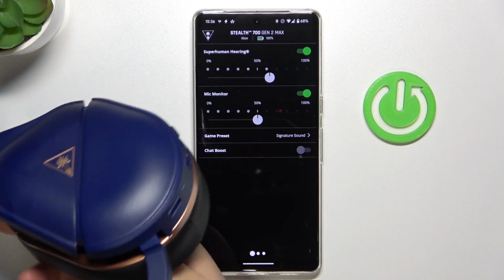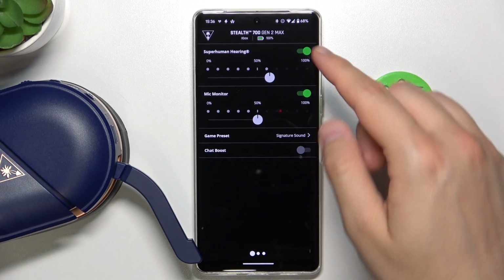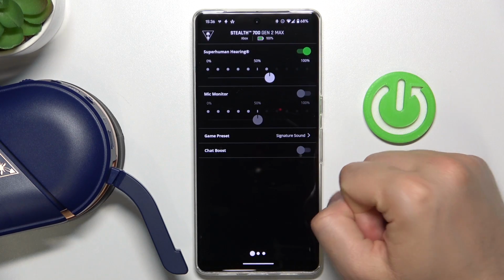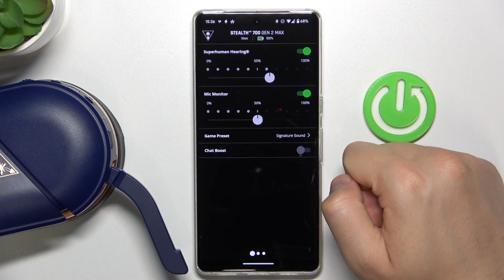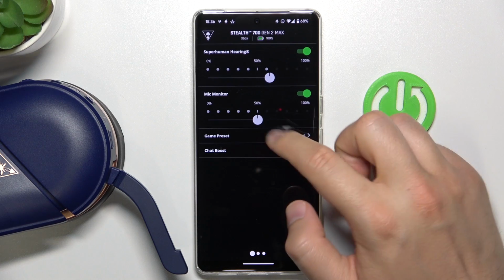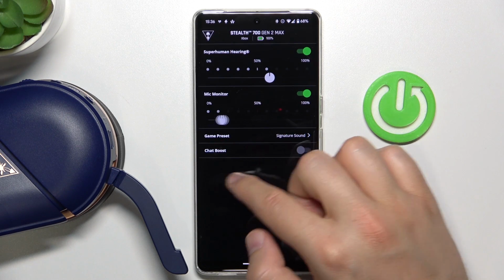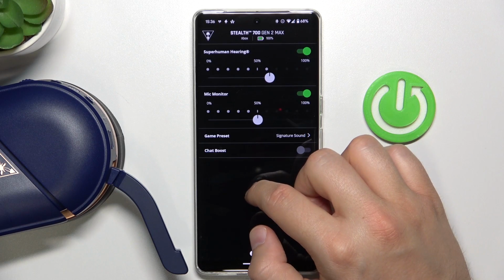How to Enable & Disable Mic Monitor on Turtle Beach Stealth 700 Gen2 Max?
Learn how to enable and disable the Mic Monitor feature on the Turtle Beach Stealth 700 Gen2 Max in this tutorial video. Discover how to control the volume of your own voice in the headset, allowing for clear communication during your gaming sessions.

How to adjust Mic Monitor volume on Turtle Beach Stealth 700 Gen2 Max?
How to control voice feedback on Turtle Beach Stealth 700 Gen2 Max?
How to set up Mic Monitor on Turtle Beach Stealth 700 Gen2 Max?